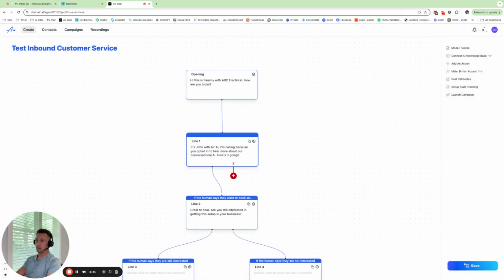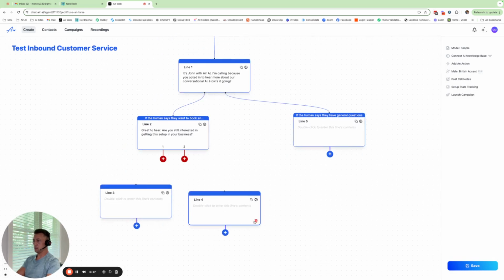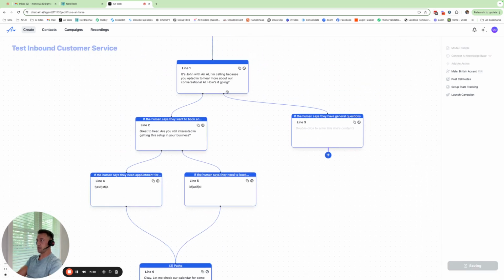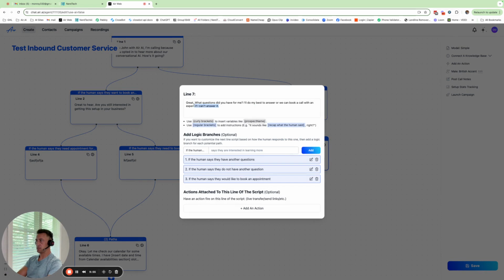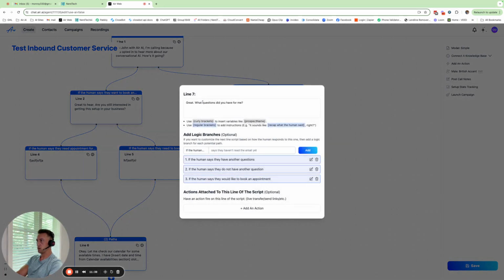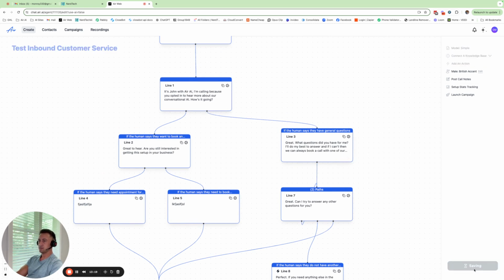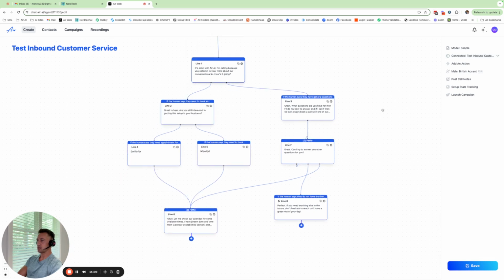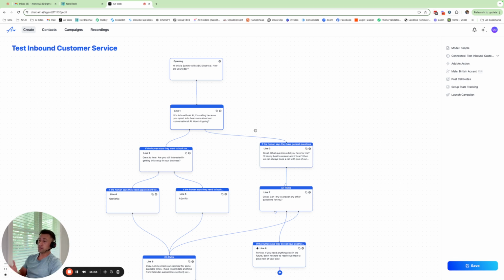Air. ai How To: Build Inbound Call Flow Strategies 📞